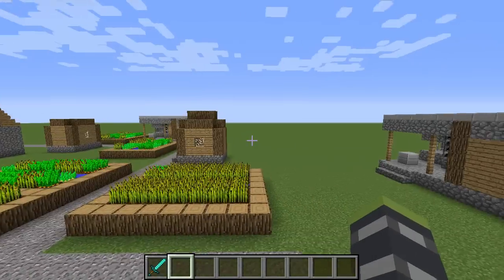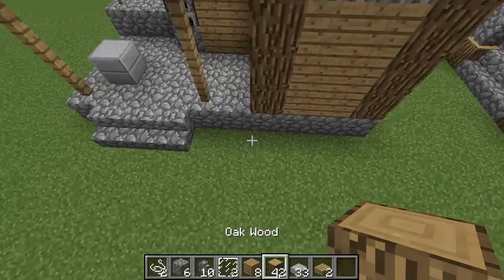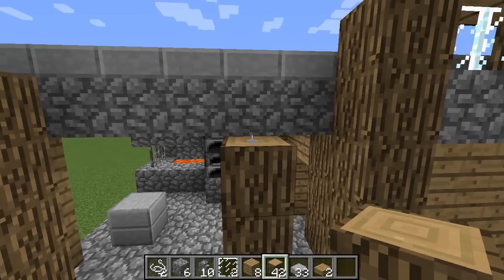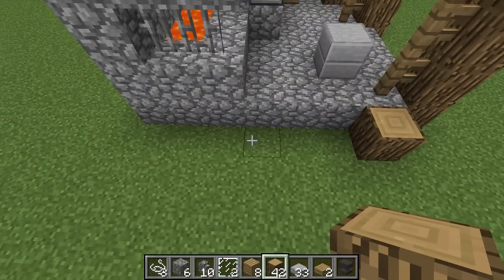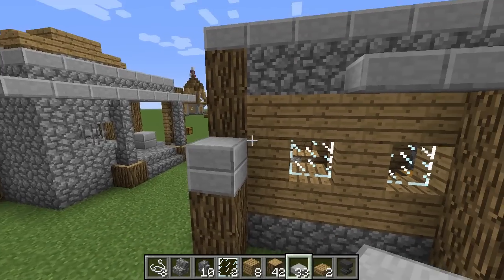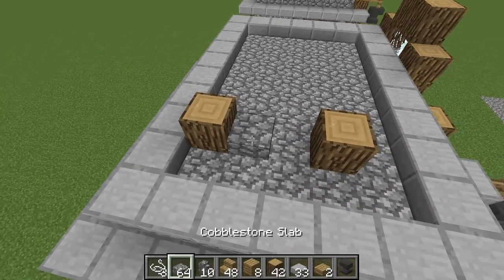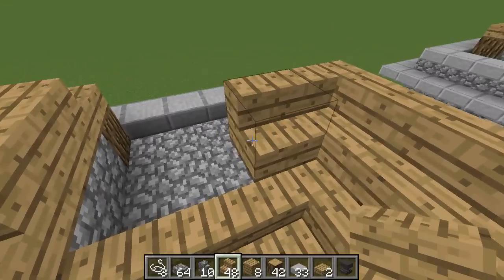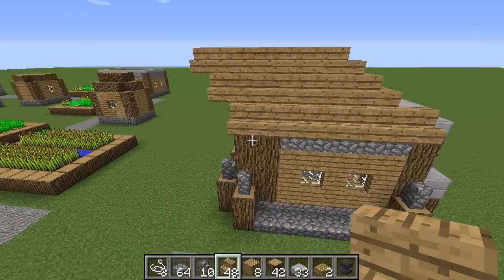✪Minecraft: How to upgrade a village blacksmith!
How to upgrade a village blacksmith in vanilla minecraft! Ever want to upgrade a minecraft village into your own dominion? Well now you can! This episode we are going to be upgrading one of the blacksmiths. Hope you guys enjoy! I have many more epic builds planed for the future!

●Editing Software ► Adobe Premire elements!
●Microphone ► Blue Yetti with radius II shockmount / pop filter